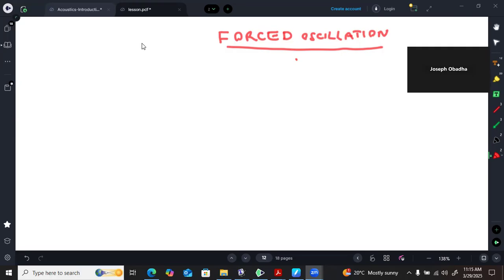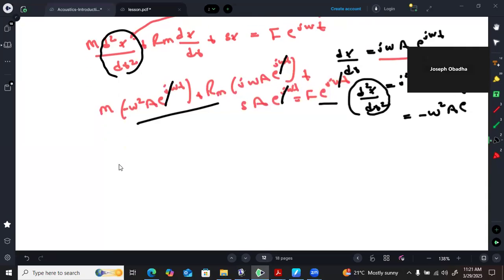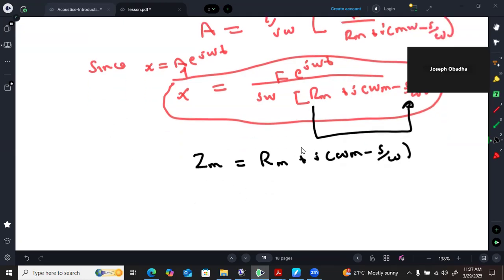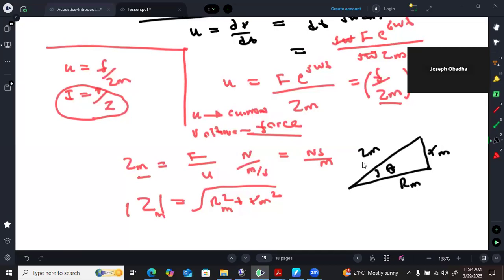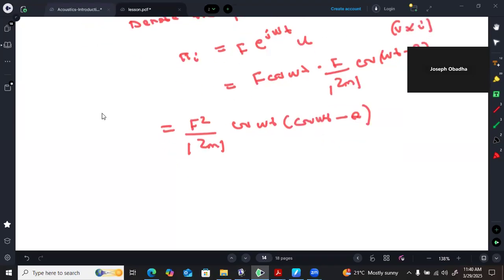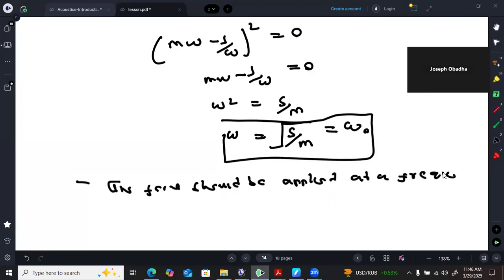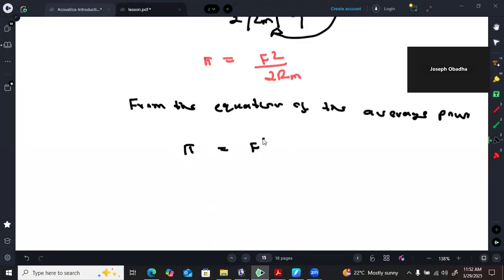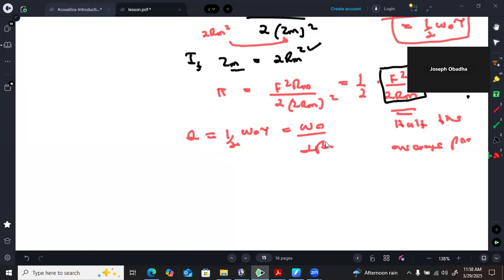Introduction to Acoustics Mechanical systems 2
This is a continuation of the acoustic introduction which we had in Introduction to Acoustics Mechanical systems 1 which was discussed in @joseph_obadha